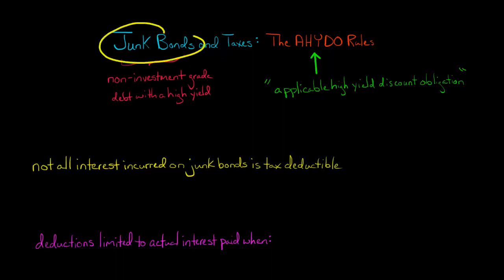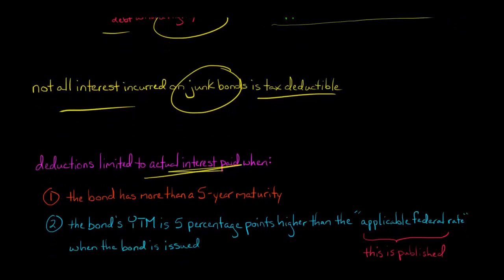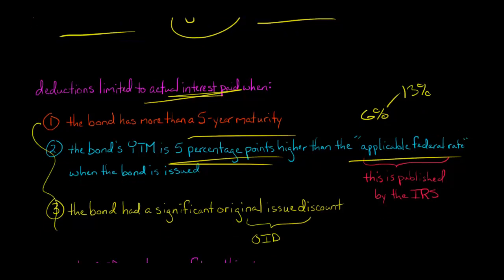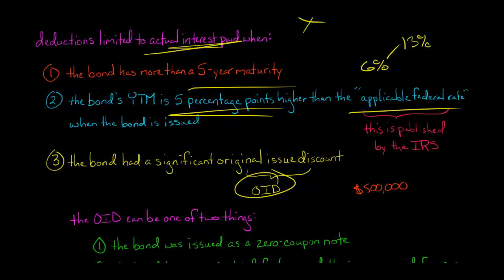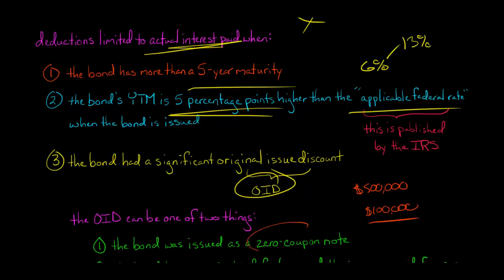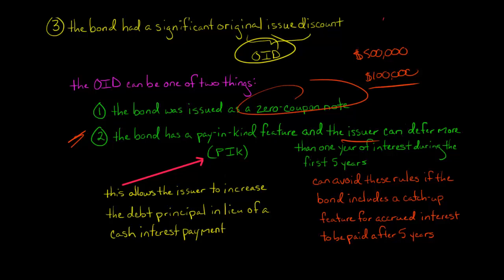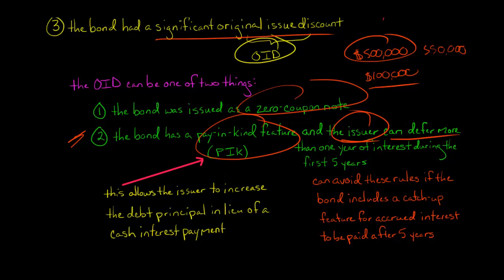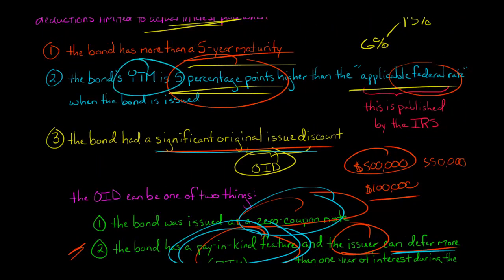Junk Bonds and Taxes: The AHYDO Rules (U.S. Corporate Tax)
U.S. corporations may be limited in their ability to deduct accrued interest on junk bonds.

A junk bond, which the U.S. tax code refers to as an applicable high yield discount obligation (AHYDO), may be limited with respect to interest expense deductions if the bond has 3 characteristics:
1. A maturity greater than 5 years
2.  A yield-to-maturity 5 percentage points higher than the applicable federal rate
3. An original issue discount

If the bond has these 3 characteristics, then the corporation can't deduct interest expense until it actually pays interest expense.  This most frequently occurs when the junk bond was a zero-coupon bond or a pay-in-kind (PIK) bond.
ACCESS INDEX OF VIDEOS
CONNECT WITH EDSPIRA
CONNECT WITH MICHAEL
ABOUT EDSPIRA AND ITS CREATOR